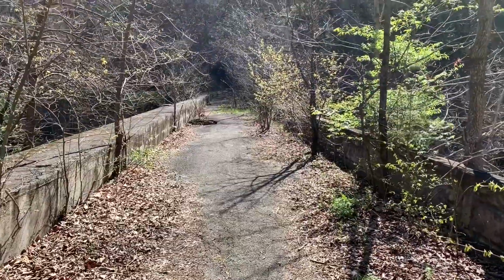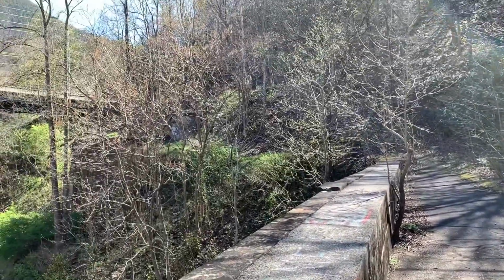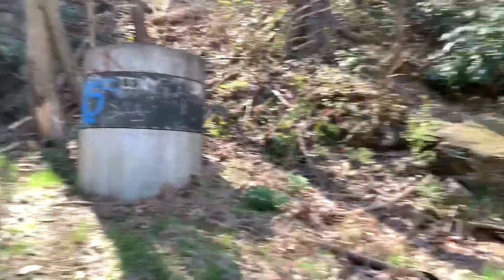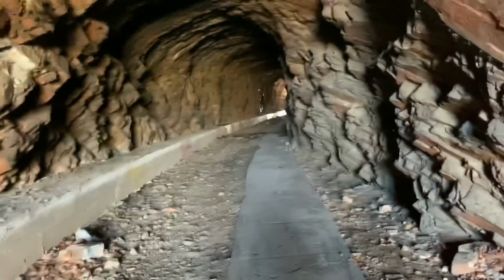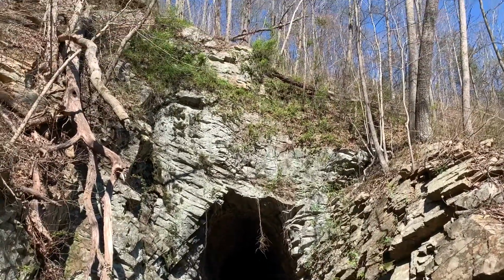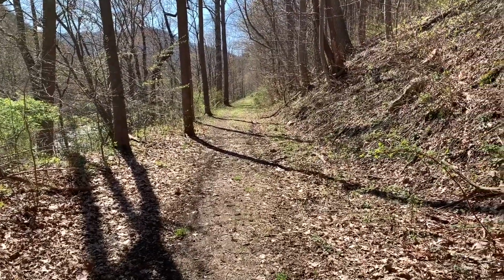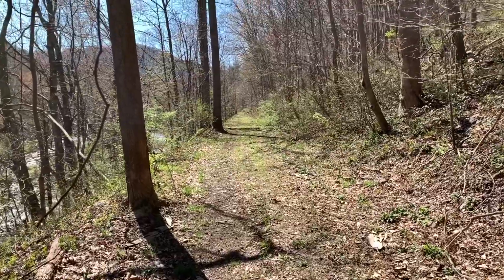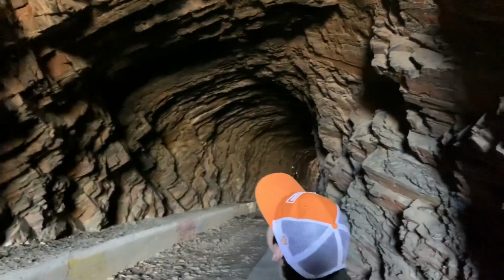Abandoned train tunnel (the tweetsie train)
This tunnel was known as tunnel number one . As it was the first tunnel the train went through on its way to cranberry n.c. The et&wnc train was nicknamed the tweetsie by the people that lived in these mountains. From the 1880s to 1950 the train would carve its place in the memory of these people !